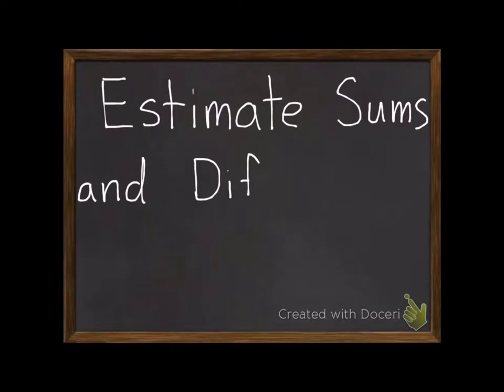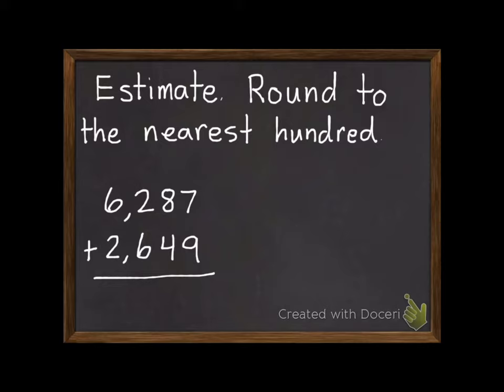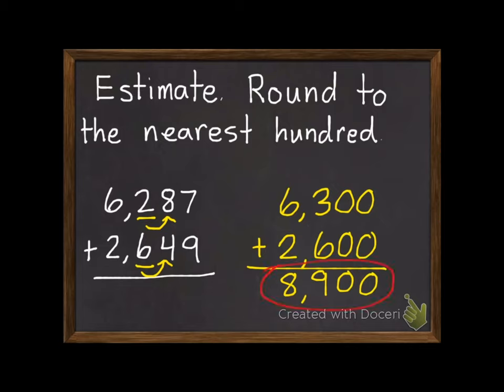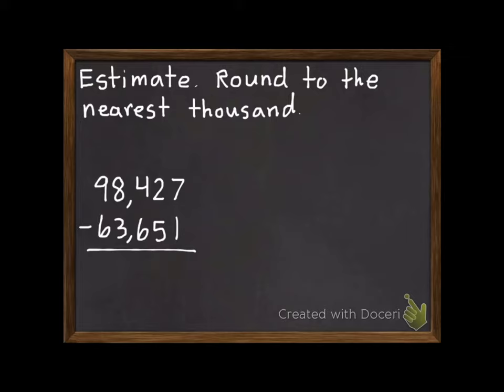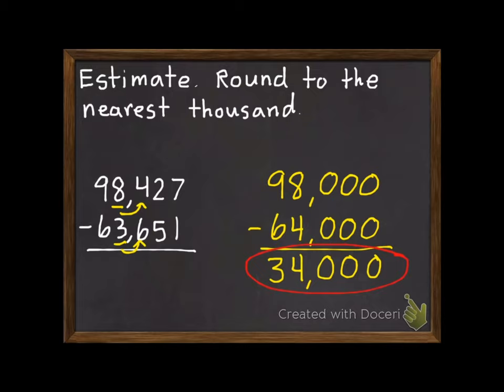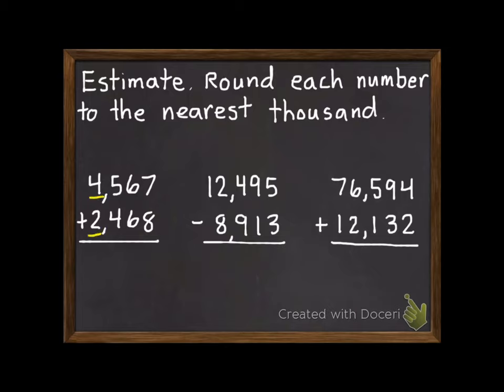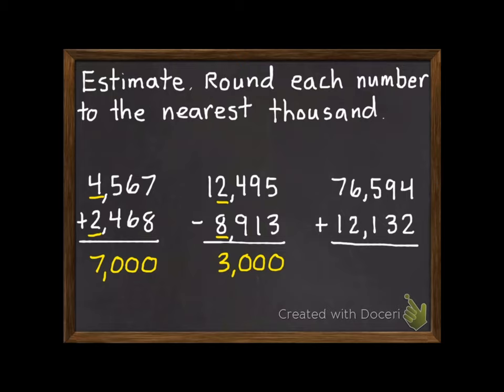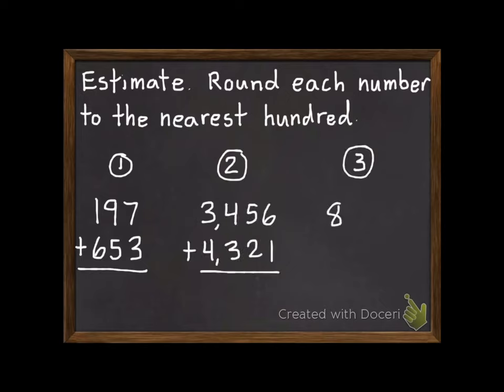Estimating sums and differences